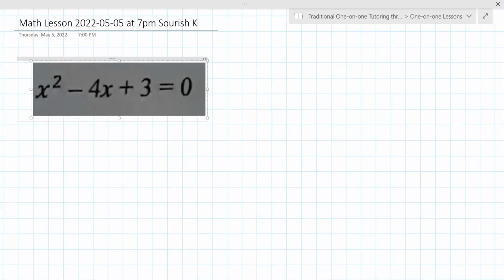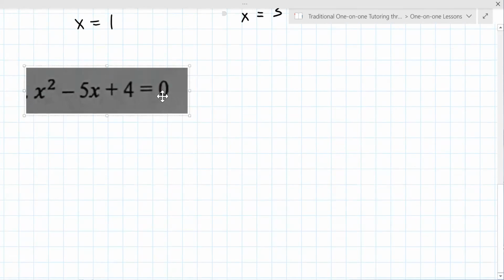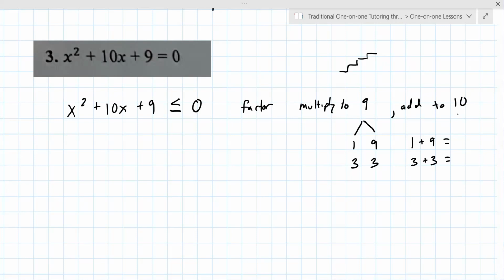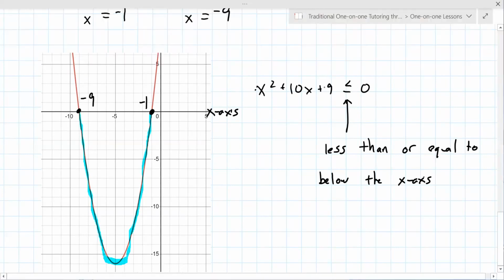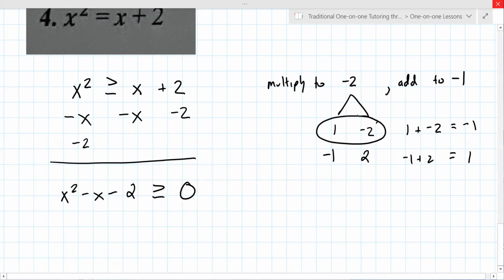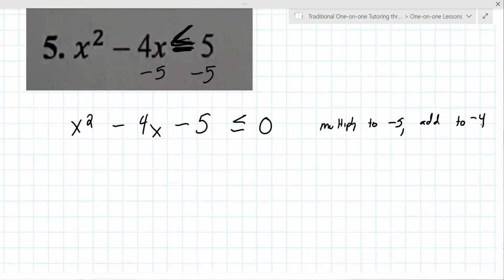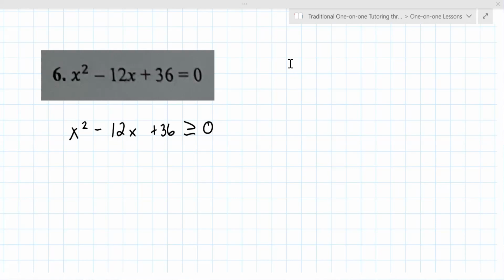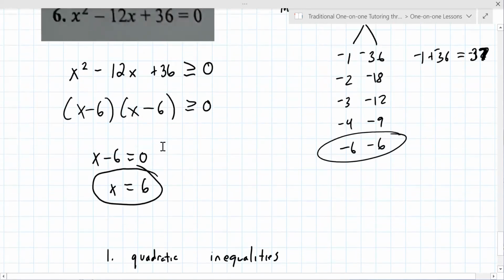High School Algebra 1 Lesson [2022-05-05 at 7pm MST Sourish K]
This lesson focused on solving quadratic inequalities through factoring. It also covered how to graph the solutions and determine the solution interval.